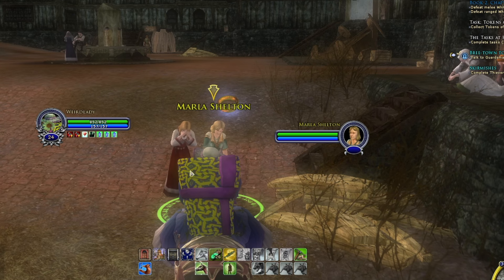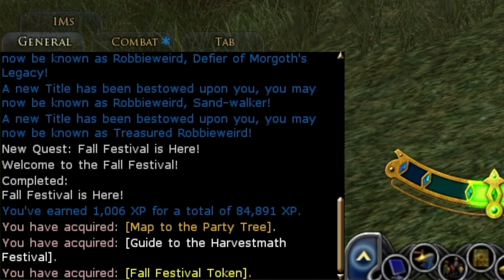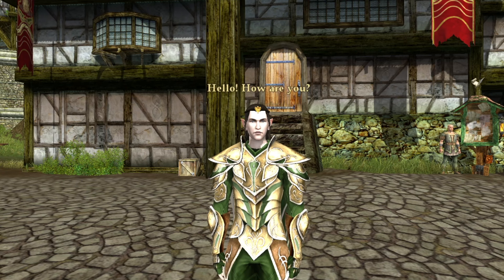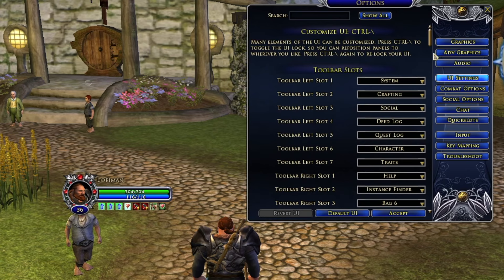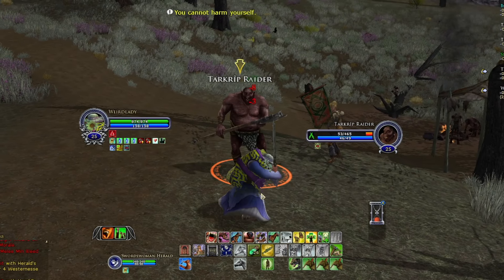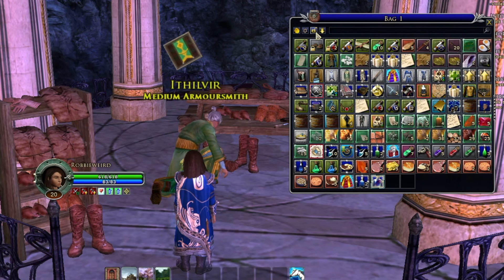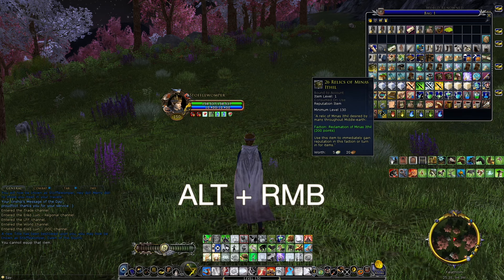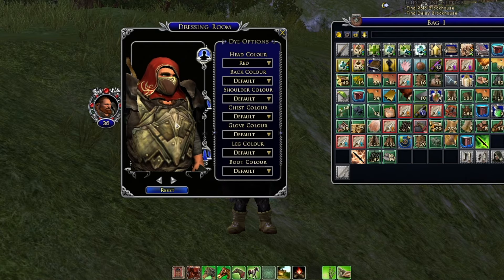10 Settings To Improve Your LOTRO Gameplay in 2024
This is an UPDATED 10 settings to improve your LOTRO gameplay video.

The topics covered include keybinds to quickly redeem rep items, tips for reviewing cosmetic items, overview on certain combat options that are extremely beneficial and ways to increase font sizes and readability.

Timestamps:
0:00 - Increase Quest Text
1:02 - Chat Opacity Settings
1:27 - Filtering Tabs for Chat Window
2:31 - Chat Bubbles For Role-Playing
3:19 - Turn on Trivial Quests
3:53 - Target Forwarding Option
5:09 - Search Bars
5:42 - Locking Items
6:41 - Redeeming Rep Fast
7:24 - Dressing Room Feature
8:10 - More Helpful Settings!

Become an exclusive Weirdo Supporter for less than a Chipotle bowl!

MMO RPG, Exploration, Open World, Lord of the Rings Online in 2024, gamer guides and tips, video guides.